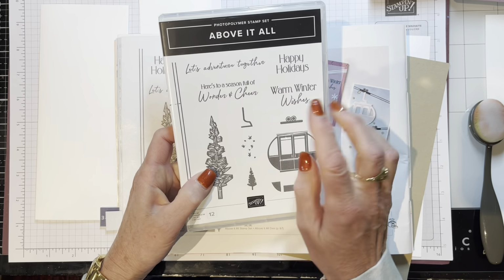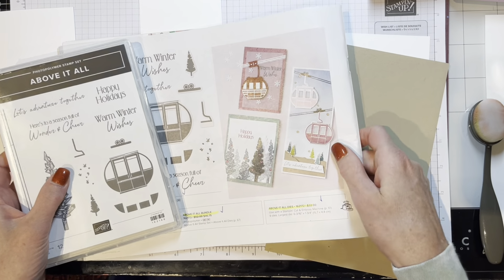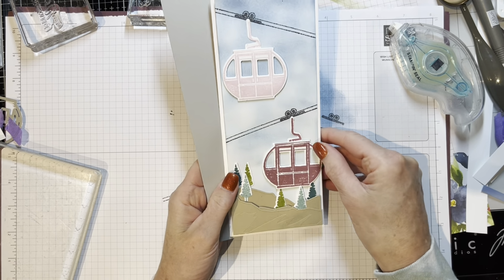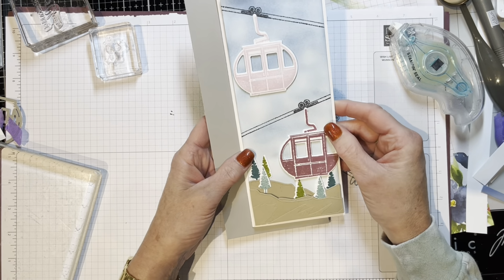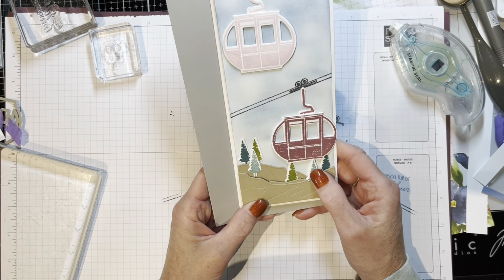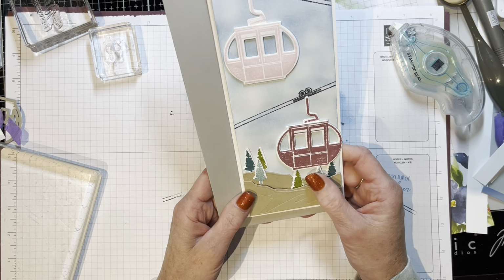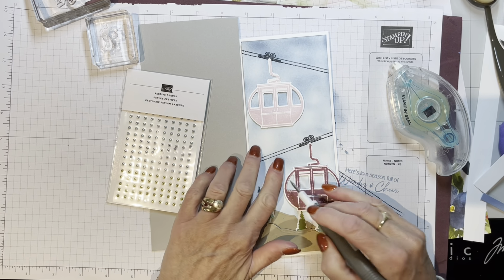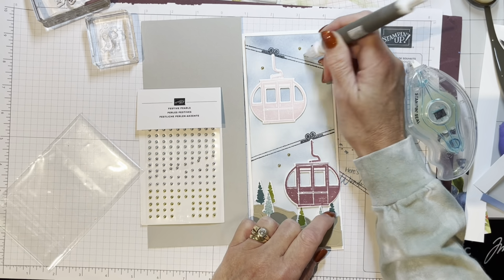Slimline Christmas card using Stampin' Up! Above it All stamp set and dies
Supplies